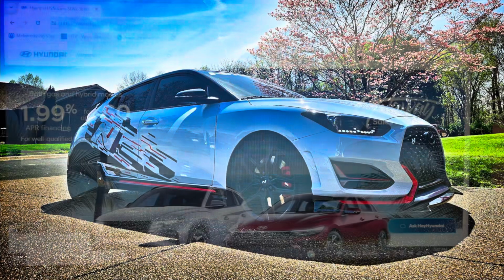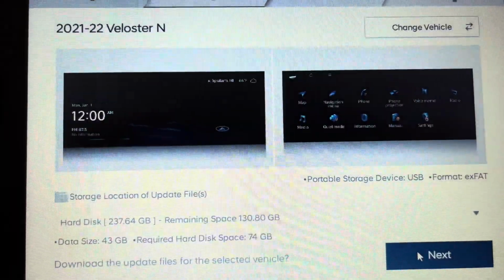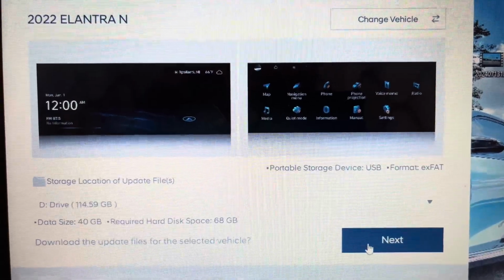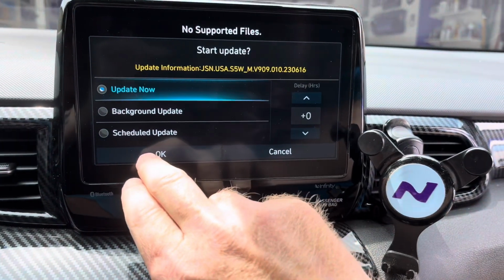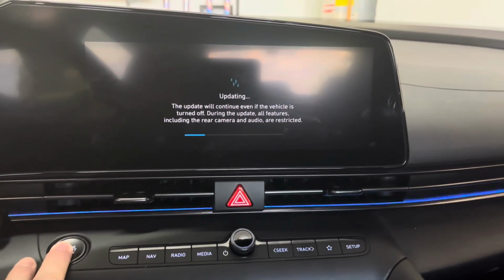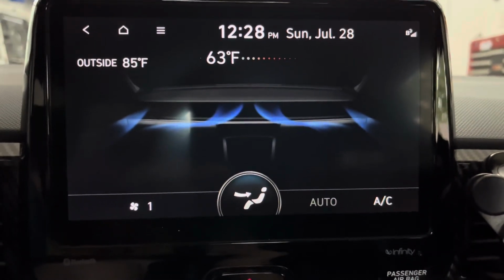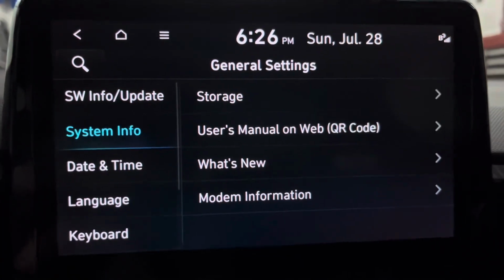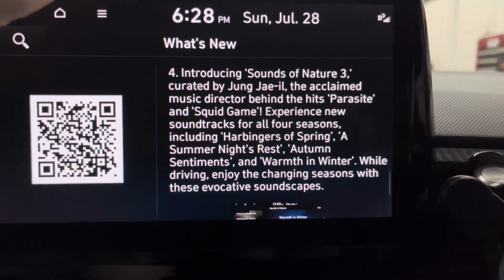How to Update Hyundai Veloster N Software, N Performance Pages Gauges Updated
In this video, I go over how to install Hyundai’s most recent update for the 2021 to 2022 Veloster N. This update was released at the end of 2023 and has some nice features in it, but the main feature I focus on is the updated N performance pages. Hyundai updated the Veloster N performance pages to look the same as the Elantra N and Kona N. This is nice, since you get percentages for the gauges instead of just a bar with a minimum and maximum value.

In this video, I try to answer the following questions.
1. How to update the software in any Hyundai vehicle?
2. How to update the software in a Veloster N?
3. What type of thumb drive do you need for a Hyundai software update?
4. What size thumb drive do you need for a Hyundai software update?
5. What does the software update change in the Veloster N?

SanDisk 128GB Ultra USB 3.0 Flash Drive

For any vinyl products used in this video, please contact Grape Ape Ink Decals at or you can visit our shop on Etsy Grape Ape Ink Decals My wife and I own this shop

This Channel is a participant in the Amazon Services LLC Associates Program.

Music Apple iMovie - Flashbulb by Hapasan